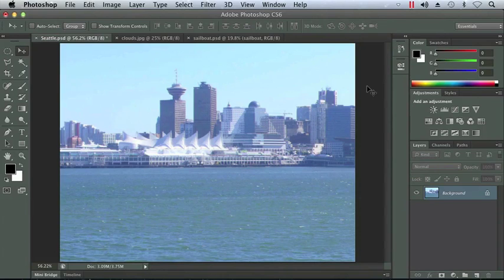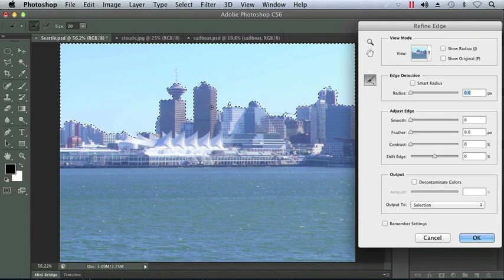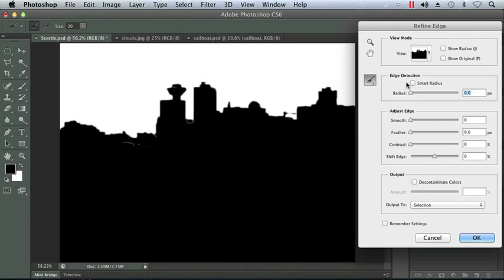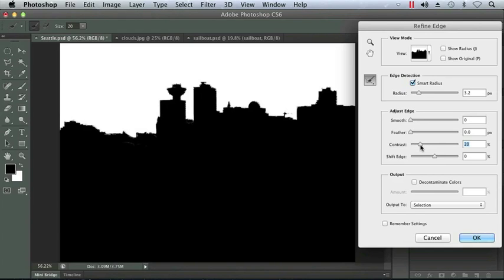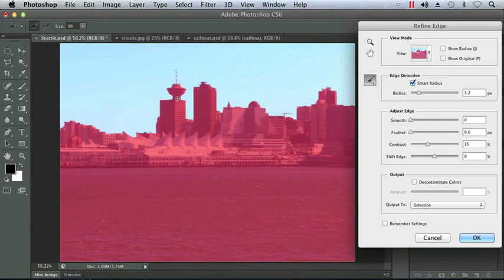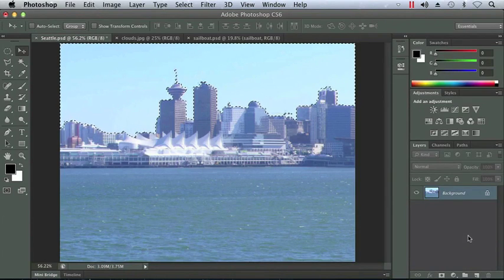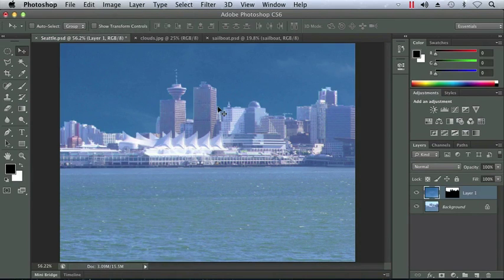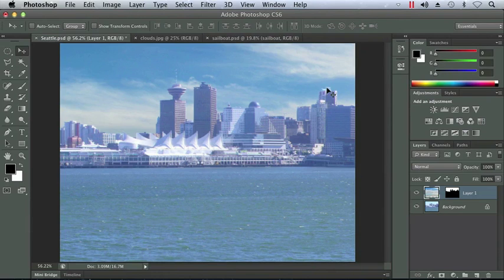Photoshop CS6 Essential Tutorial : 002 Loading a Selection Pasting into a Selection